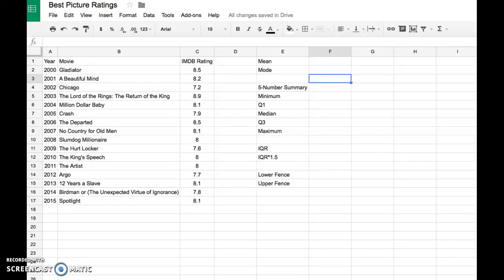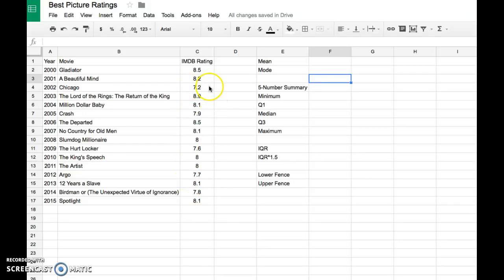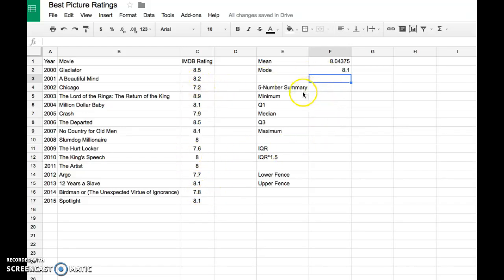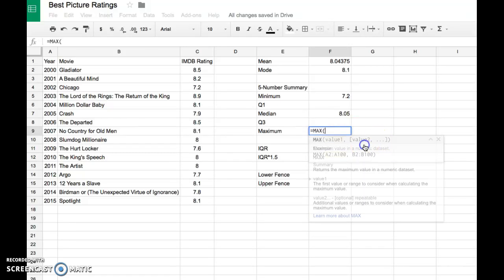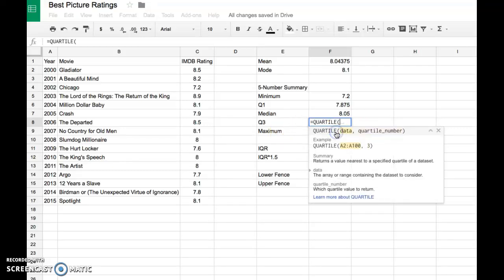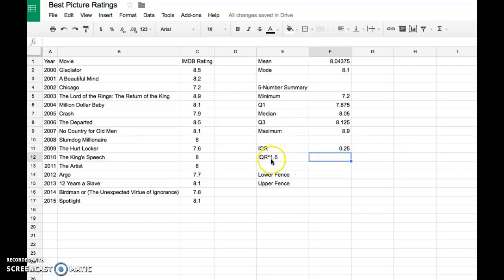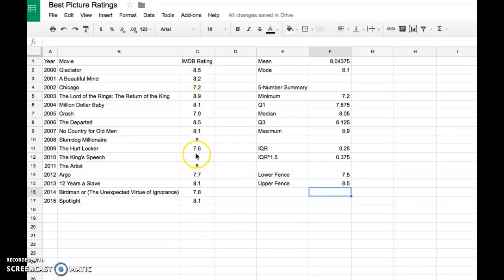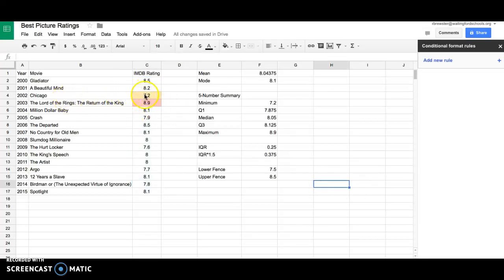Measures Of Center